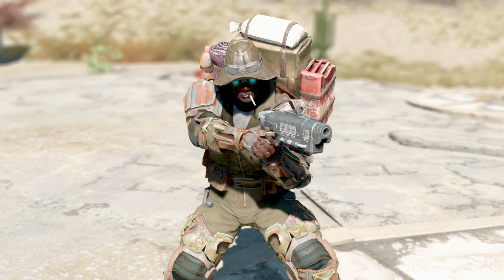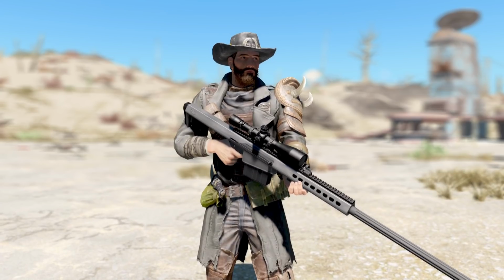Giving The Minutemen A Whole New Look! - Fallout 4 Mod Throwback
Post-apocalyptic homemade weapons. Replacer - eyeshkeeper